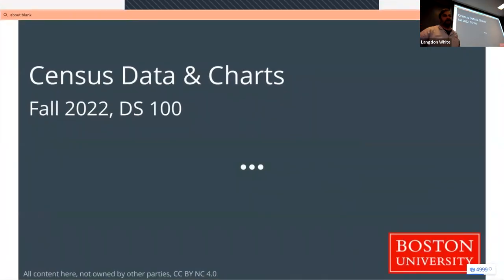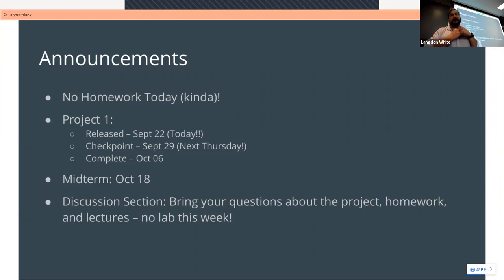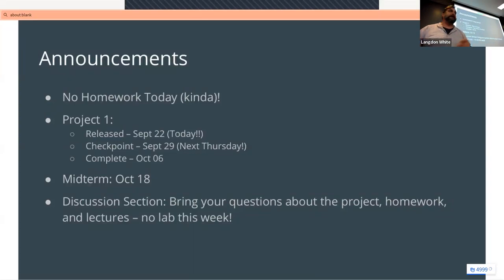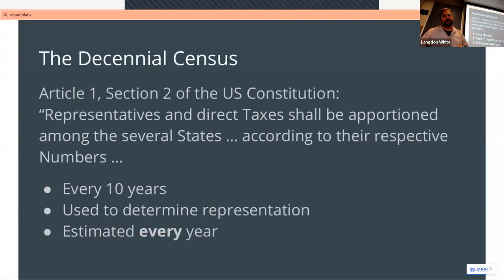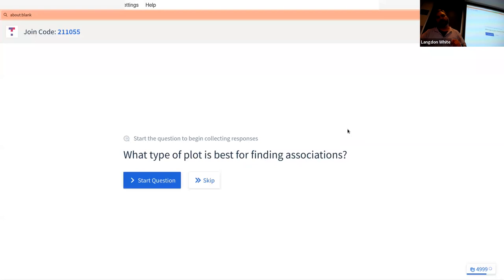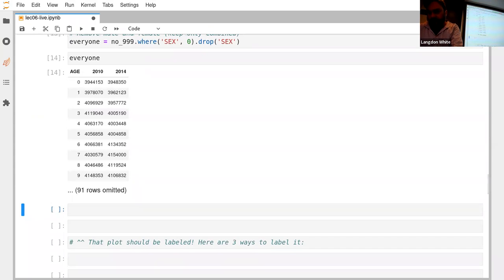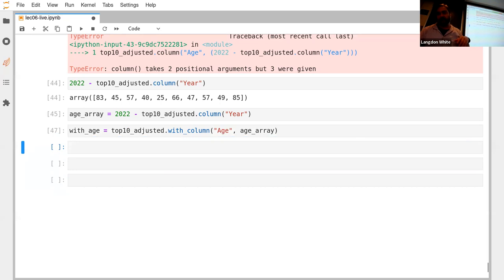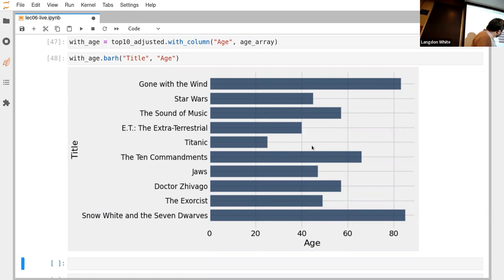DS100 Census Data & Charts